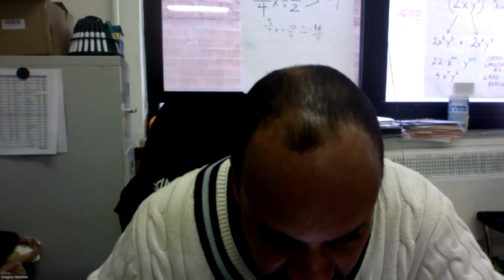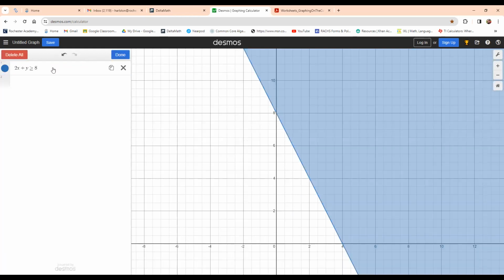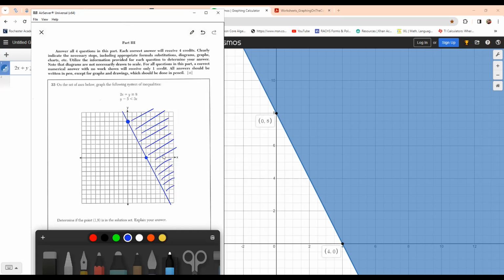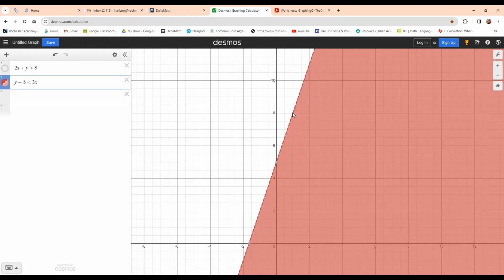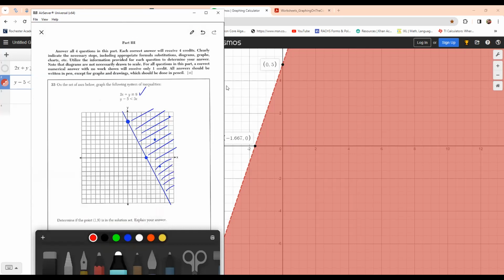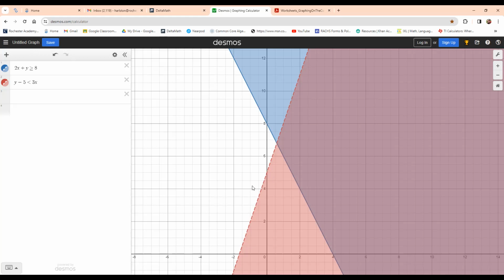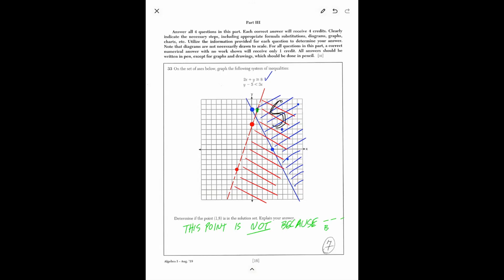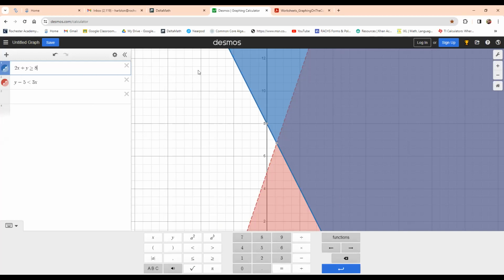Graphing a System of Inequalities using DESMOS.COM